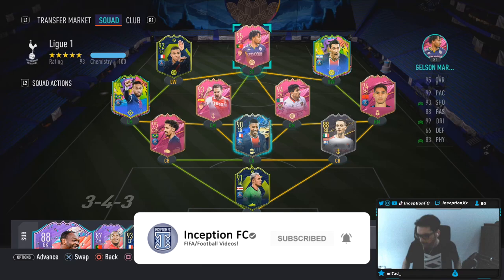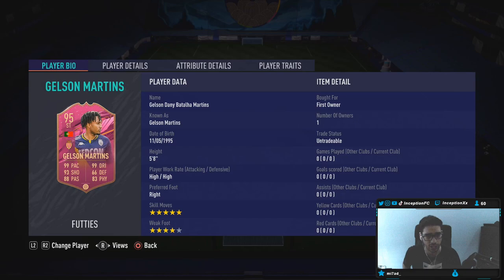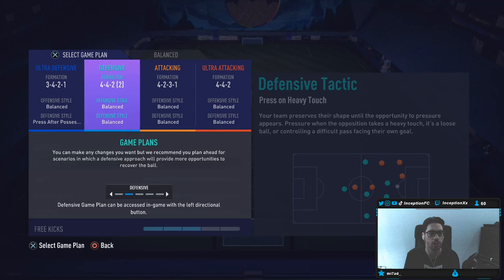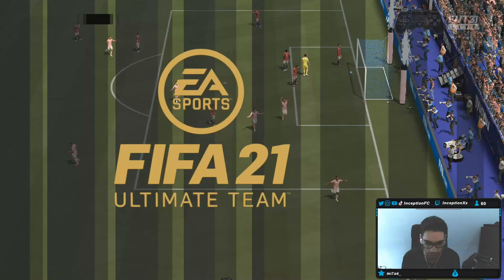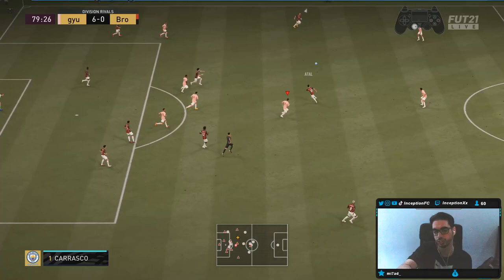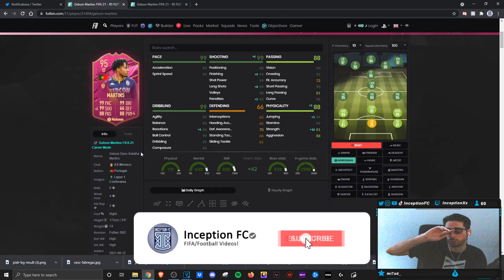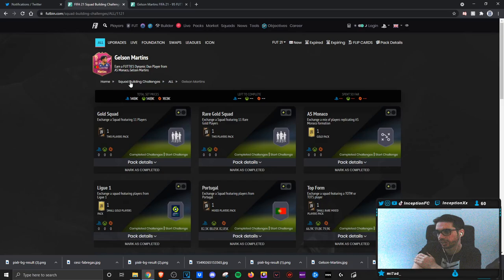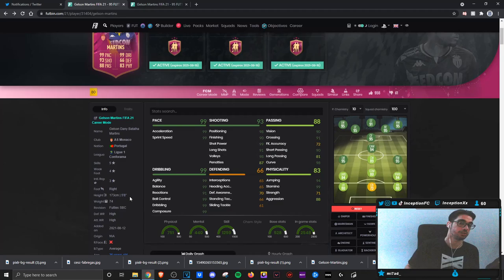FINALLY!😍 95 SBC FUTTIES MARTINS PLAYER REVIEW! GELSON MARTINS FIFA 21 ULTIMATE TEAM